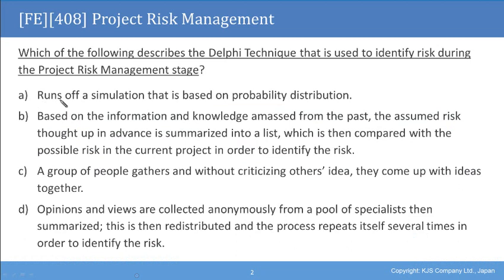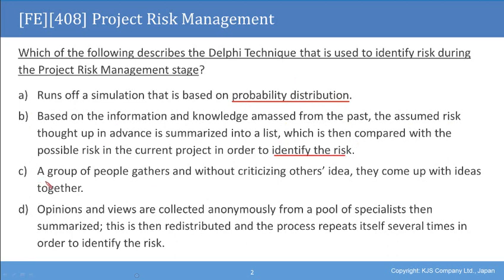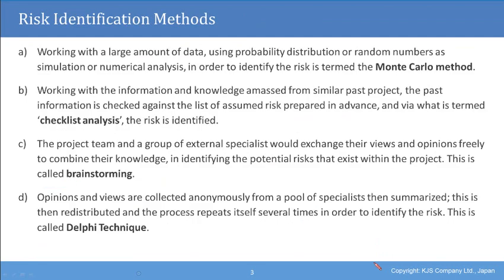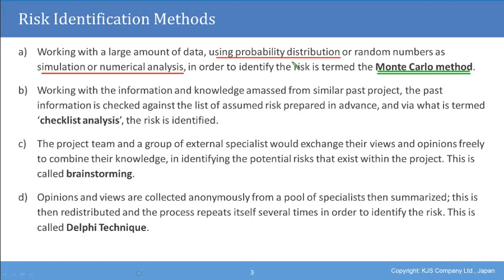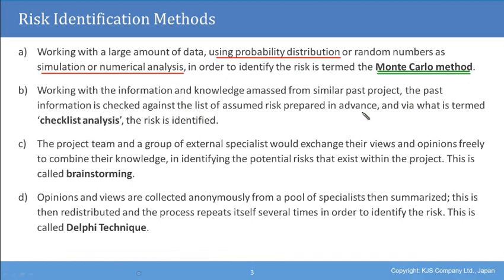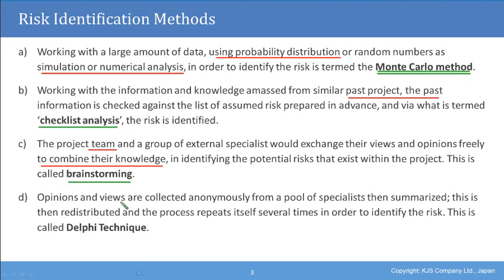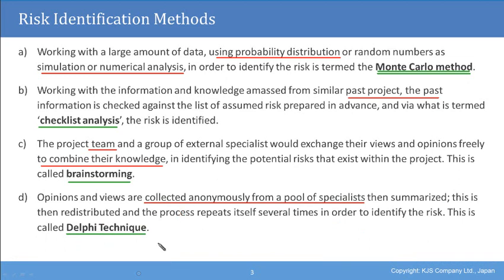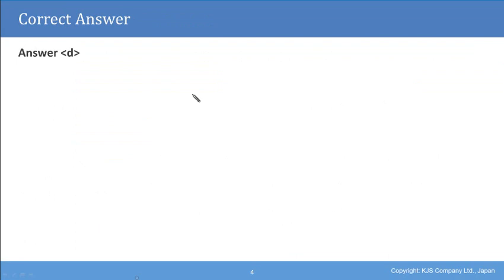FE-Management_ProjectManagement_M408-ProjectRiskManagement